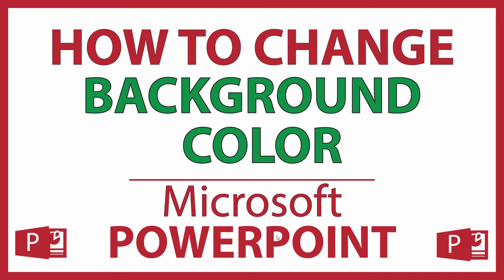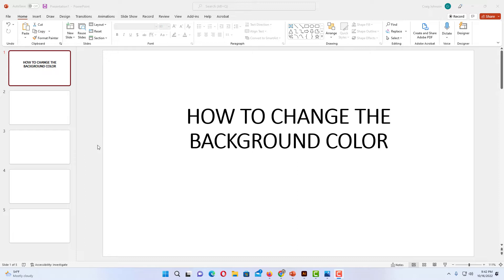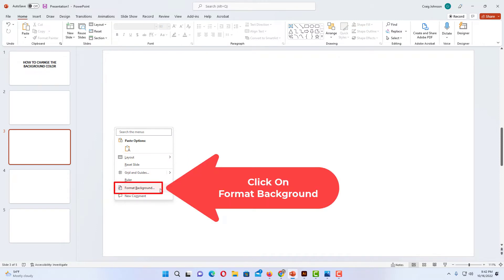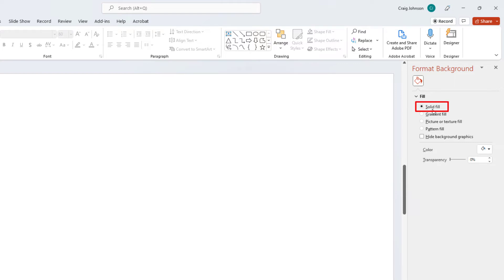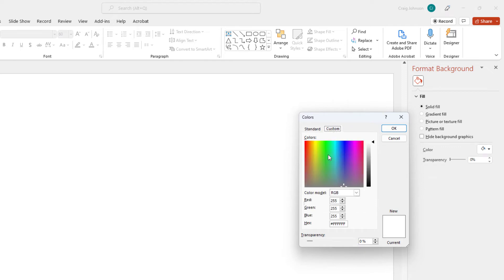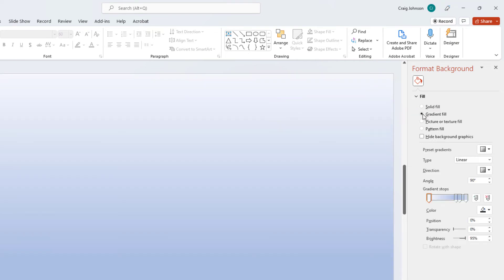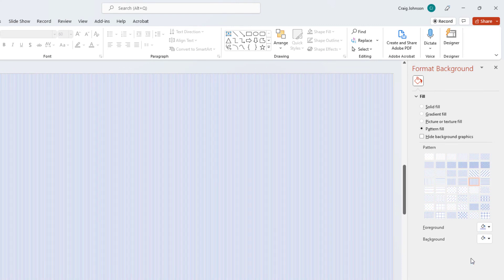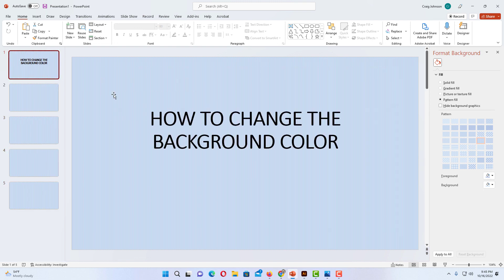Microsoft PowerPoint: How To Change The Background Color In PowerPoint | 365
This is a video tutorial on how to change the background color in a Microsoft PowerPoint Slide Presentation. I will be using Office 365 on a desktop PC in this video.

Simple Steps
1. Open your PowerPoint Presentation.
2. Right click on your slide and choose "Format Background".
3. In the right side pane, choose "Color Fill".
4. Click on paint bucket dropdown next to "Color" and choose your color.
5. At the bottom click on "Apply To All".

Chapters
0:00 How To Change The Background Color In PowerPoint.
0:17 Open Your PowerPoint Presentation
1:00 Right Click On Your Slide And Choose Format Background
1:22 Select Color Fill
1:22 Click On The Color Dropdown
1:55 How To Select A Hex Or RGB Color In PowerPoint
2:50 PowerPoint Pattern Background
3:10 How To Apply Background To All PowerPoint Slides